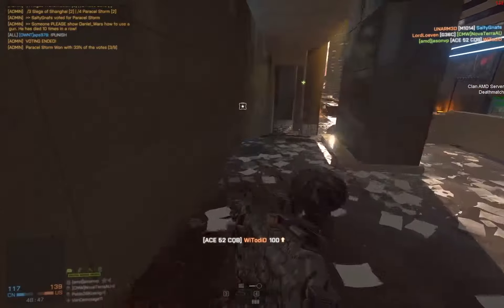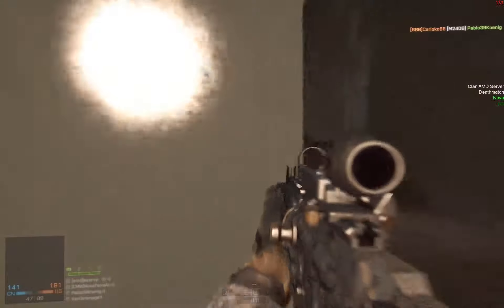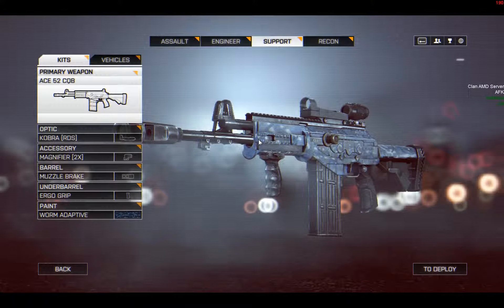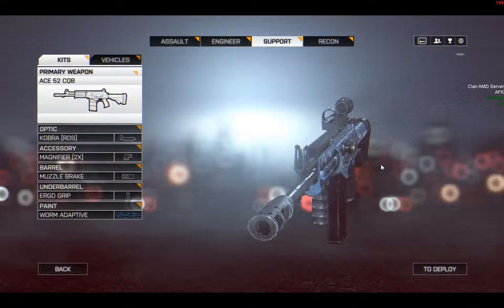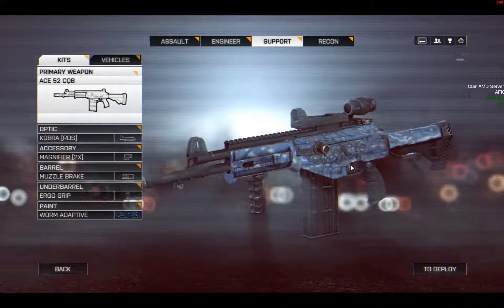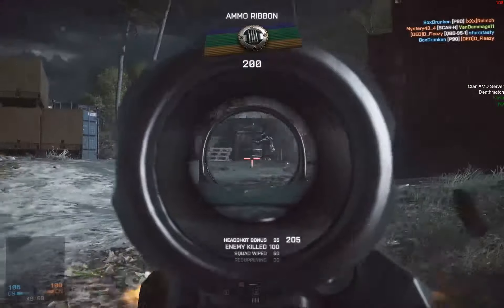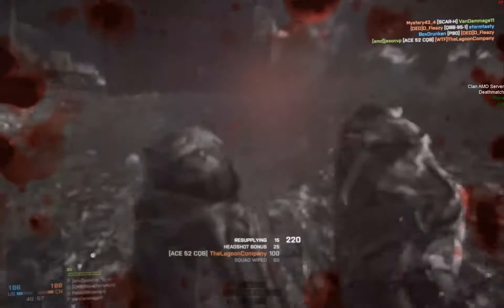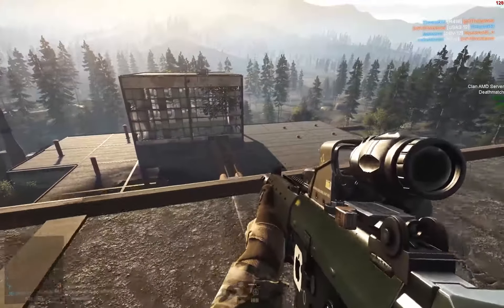BF4: Weapon Mastery - ACE52 CQB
Follow along as I achieve the 510 kills needed for the Weapon Mastery (which doesn't exist!) and final Battle Pack for the ACE52.